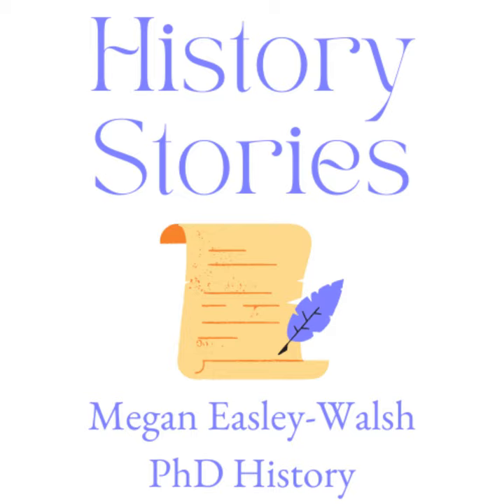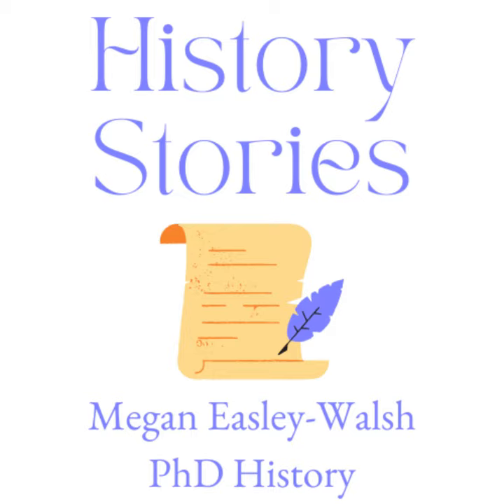Trenches Transformed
In this second episode of History Stories, Dr. Megan Easley-Walsh speaks about a vase with an interesting origin story and how it relates to her second novel What Edward Heard. She speaks about her visit to the Maginot Line, the battlefield of Verdun, and the transforming power of art.

Music from Uppbeat (free for Creators!)